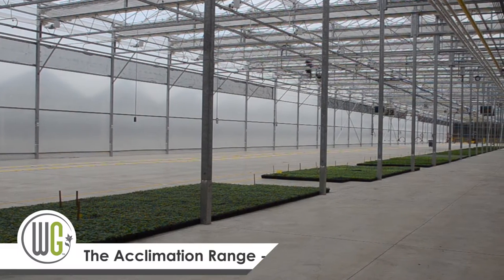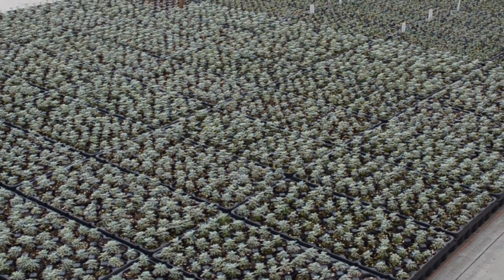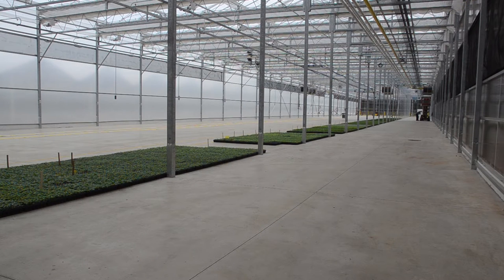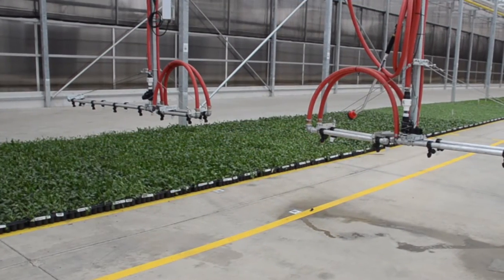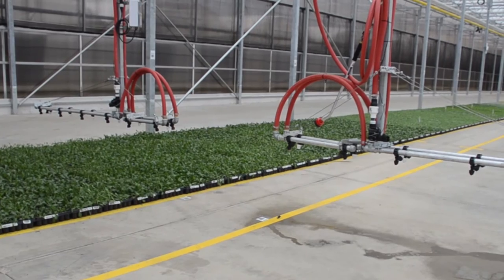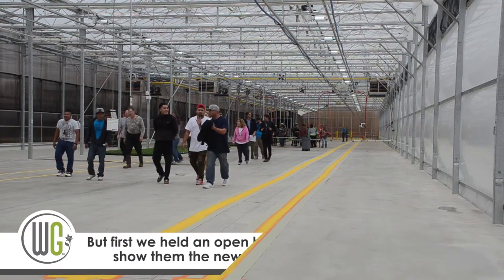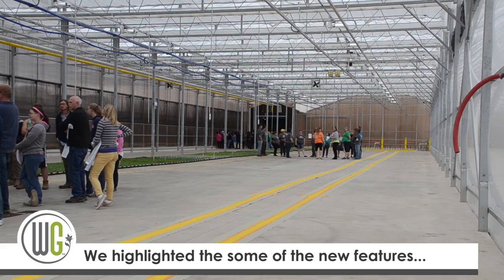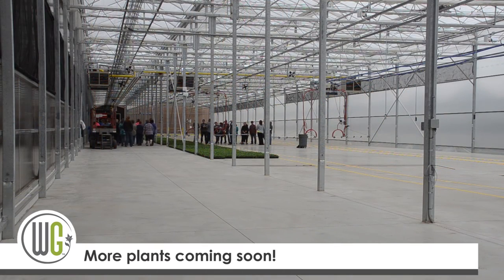The New Acclimation Greenhouse at Walters Gardens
This customized range is tailored specifically to young plants and demonstrates some of the best advances in greenhouse construction and energy efficiency.